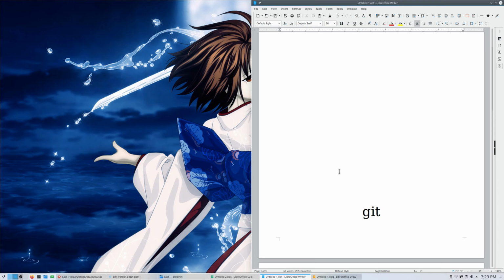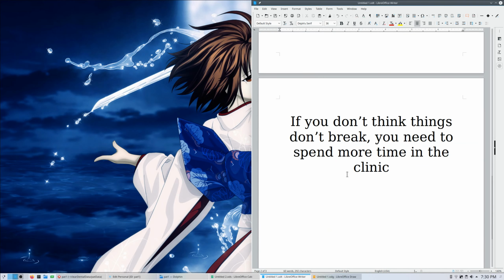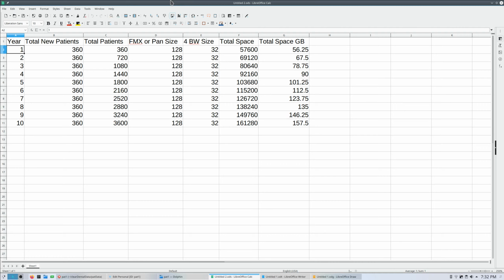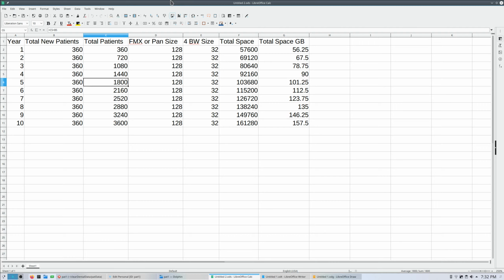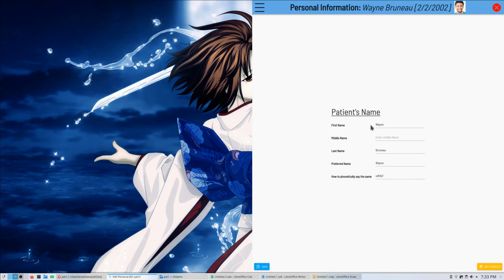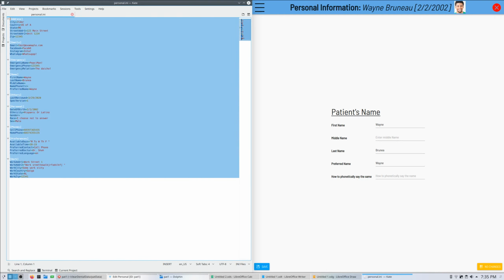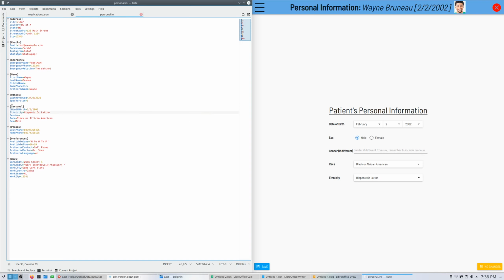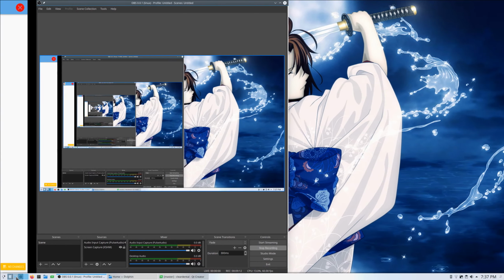Why Clear.Dental Uses git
An informal video going over why I choose git over MongoDB or any SQL based platform